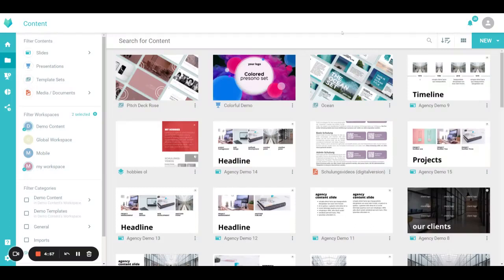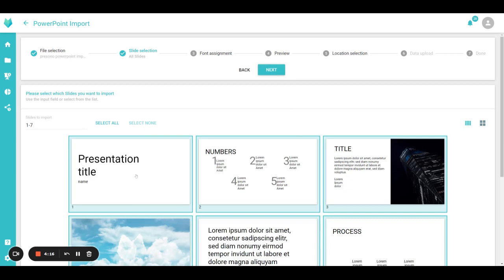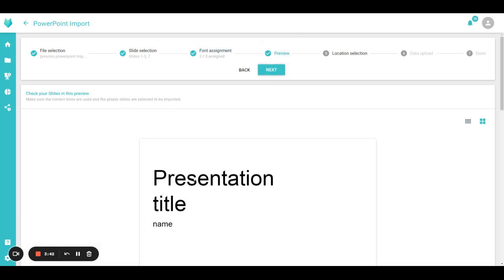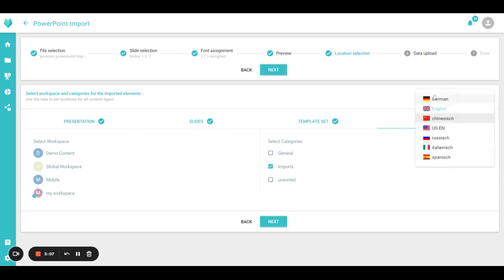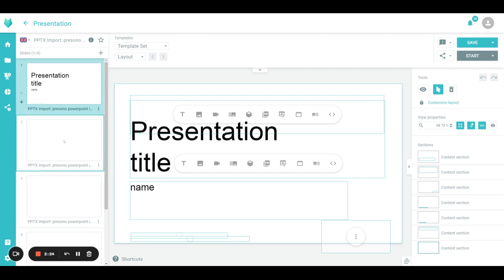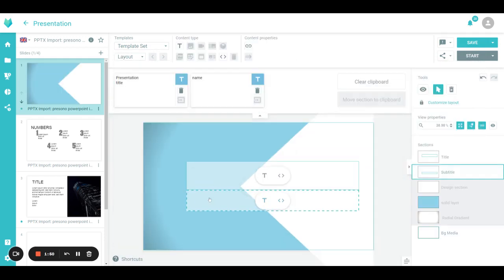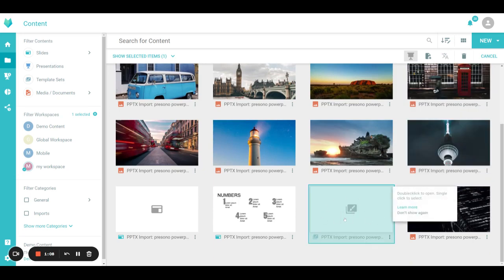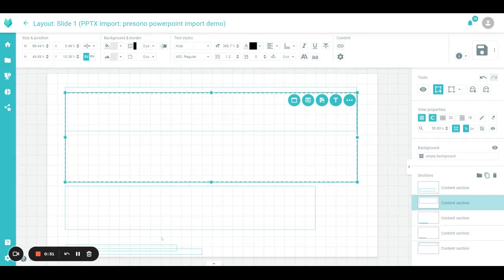presono - PowerPoint Import Demo (English)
This video shows the first version of the PPT Import Module of presono. This feature allows you to import existing pptx-Files including their media content. It automatically creates the slides and content elements within presono. This is helpful to import a lot of content when starting with the project or even better when including new teams, persons and departments that primärily used other tools like e.g. microsoft PowerPoint and easily want to combine their existing content with the content you already provide in presono.

What is presono?
presono is a platform for B2B sales & marketing 4.0, empowering customer-facing teams to easily present sales content across multiple use cases, drive marketing productivity, stand out from the competition and increase sales revenue.